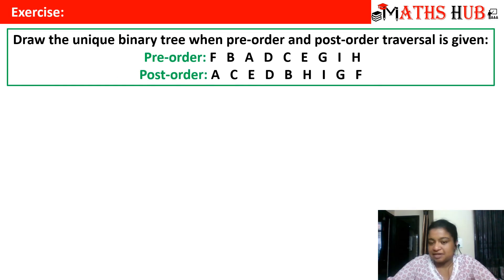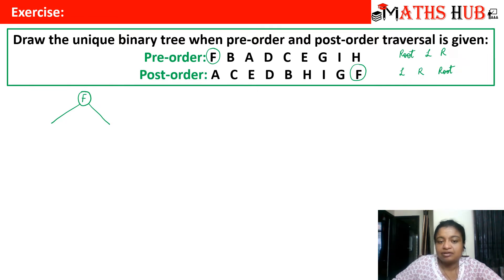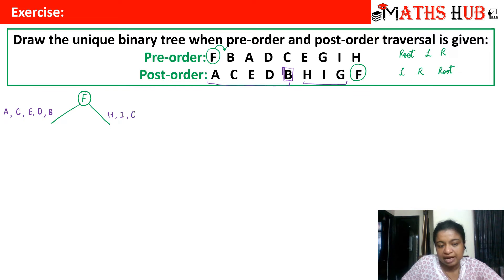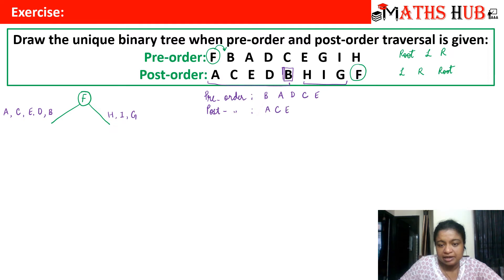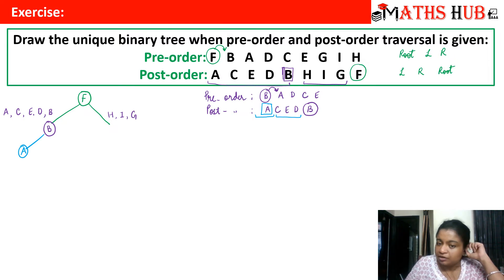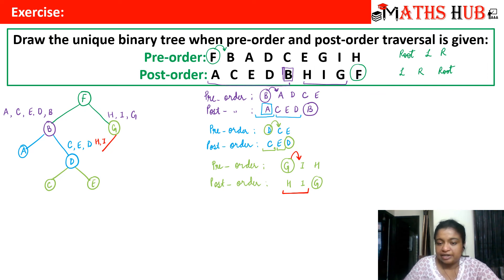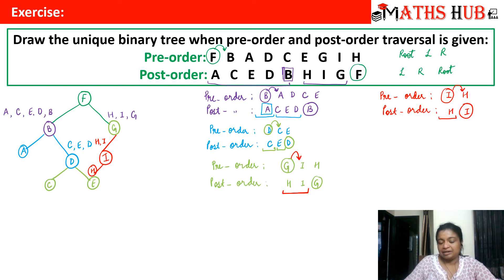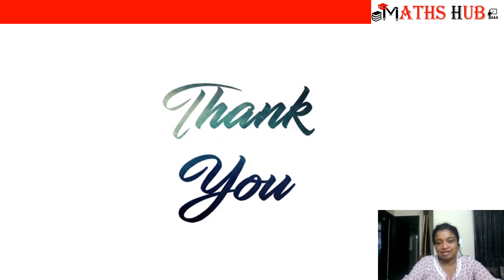Drawing unique Binary tree from pre-order and post-order Traversal (Tree Part-10)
This video will tell you about how to draw a unique Binary tree from pre-order and post-order Traversal with the help of many examples.

pre-order
post-order